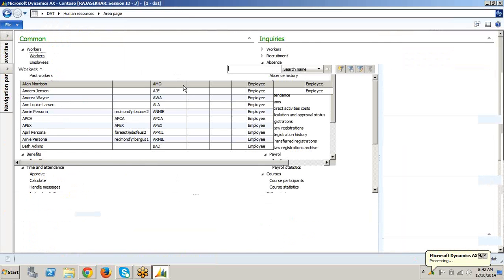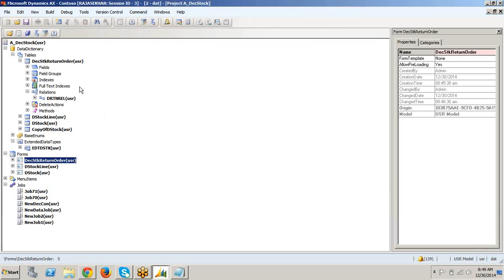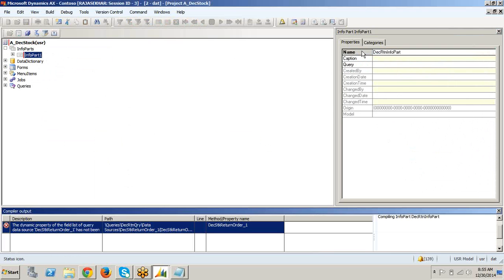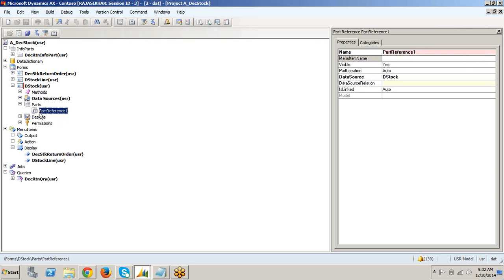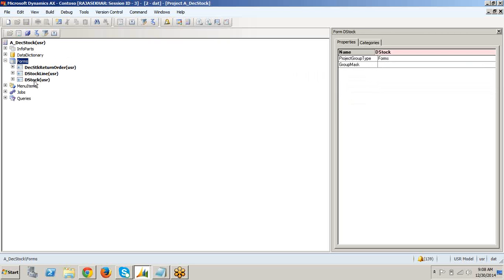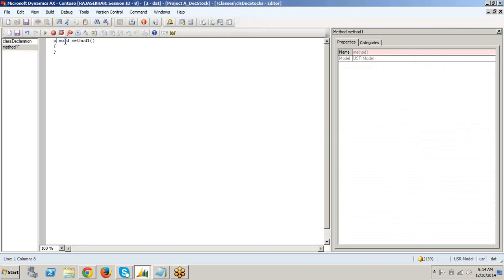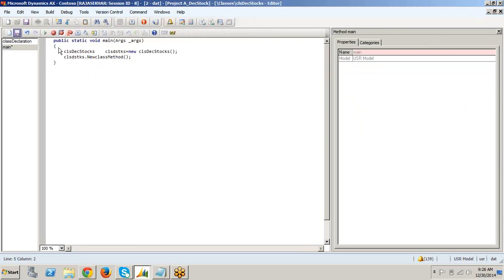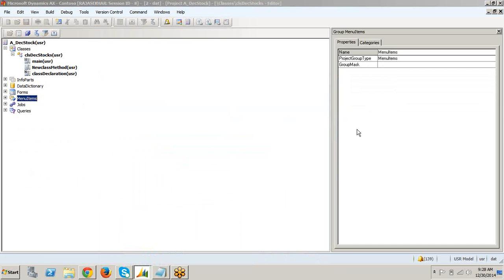Dynamics AX 2012 Tutorial 11